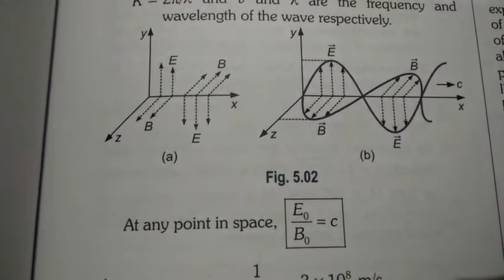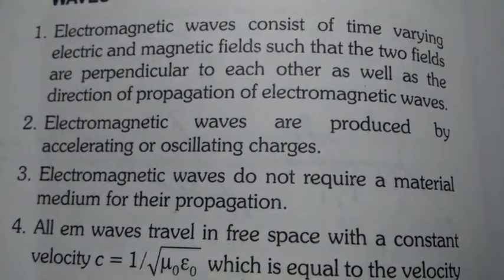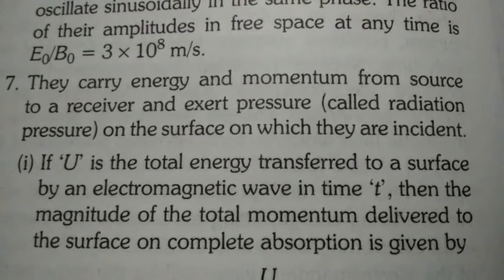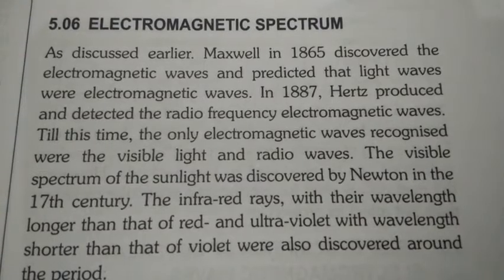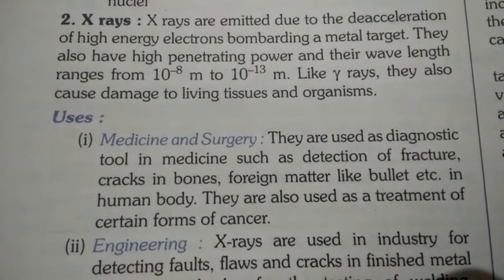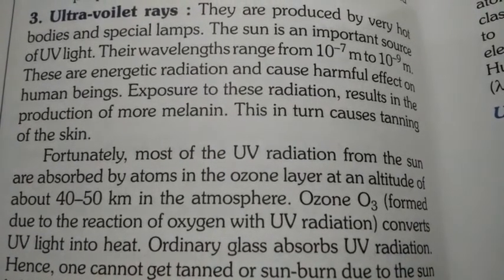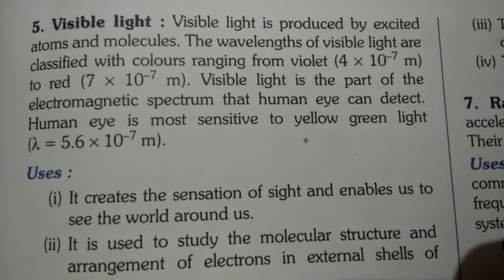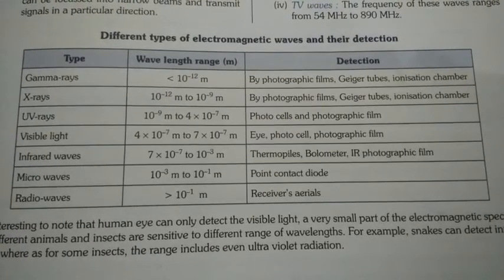12th physics 2nd November